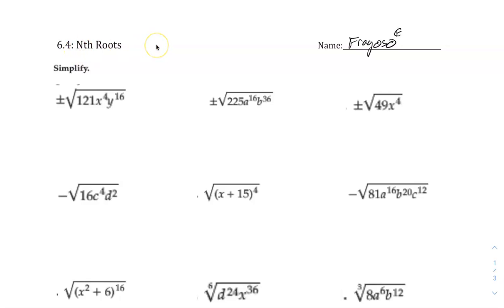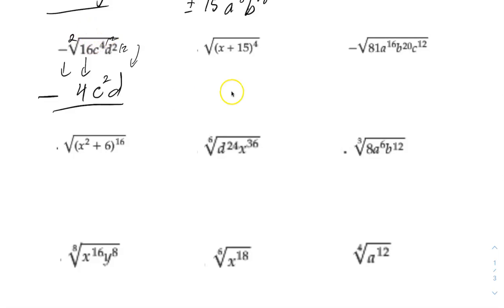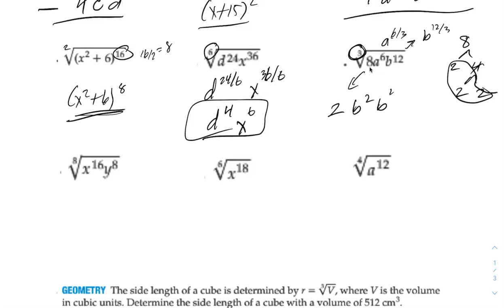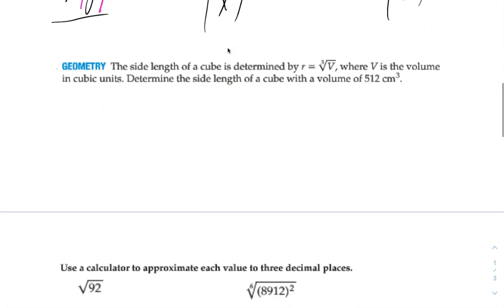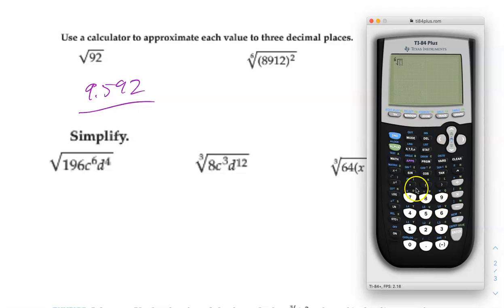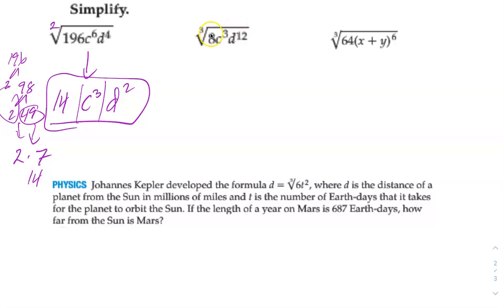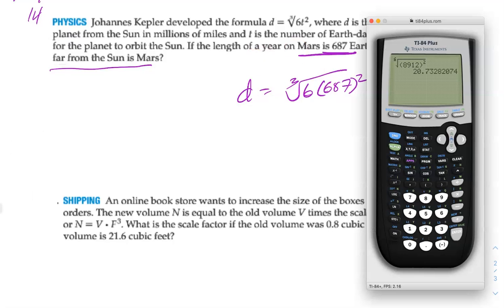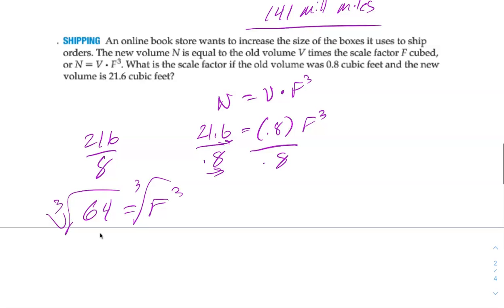A2 6 4 worksheet